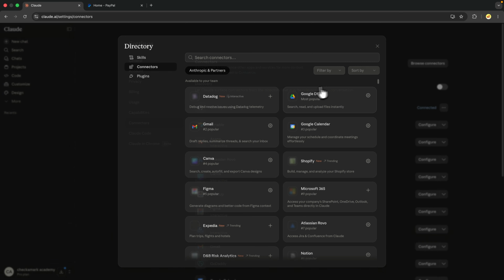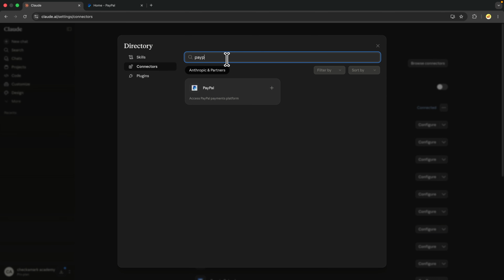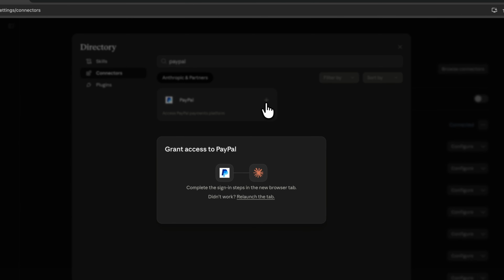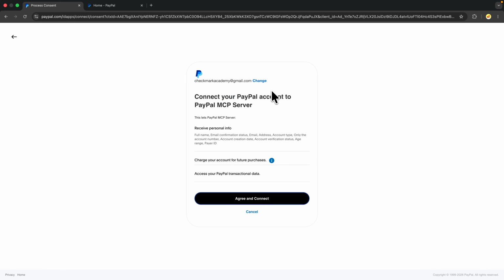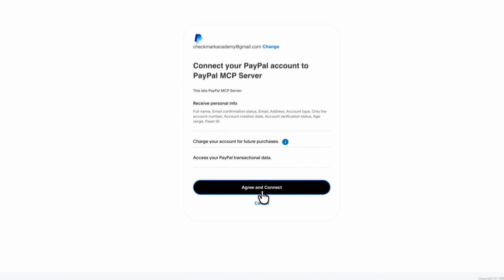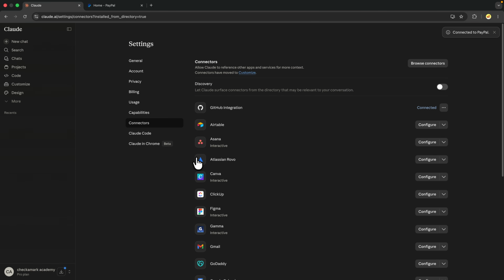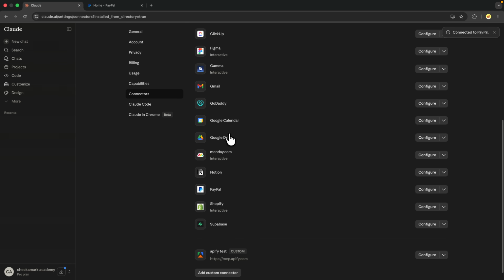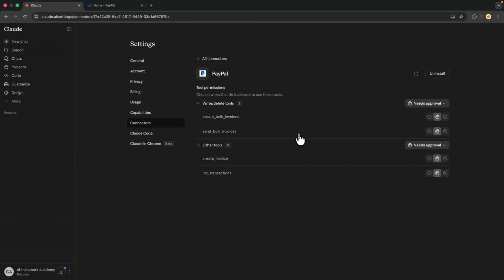How to Connect PayPal to Claude AI (Step by Step) 2026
Quick guide on connecting PayPal to Claude using the MCP tool. I show you how to add the connector, sign in with your PayPal account, approve access, and manage permissions inside Claude. After setup, you can work with PayPal data directly from your workspace.